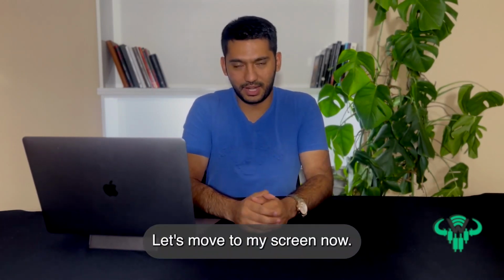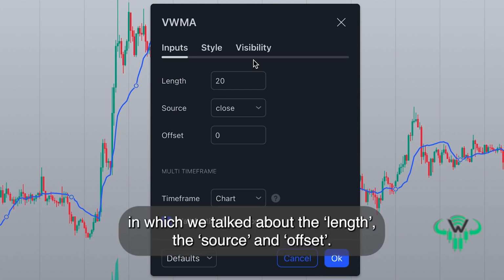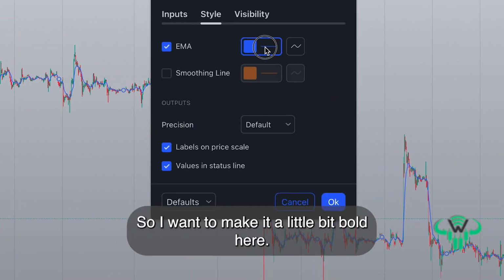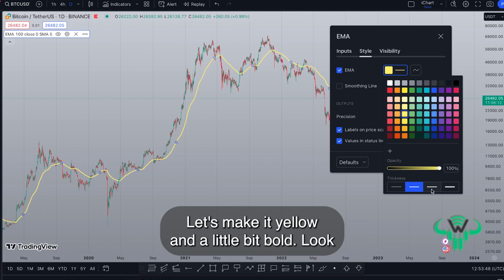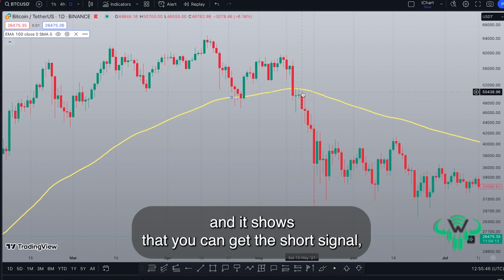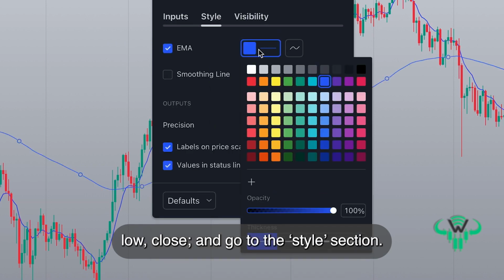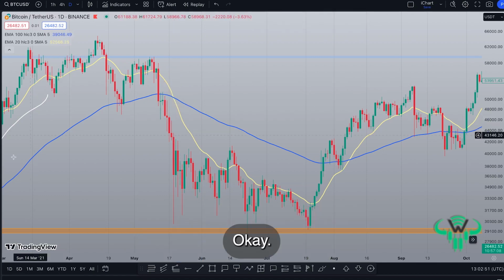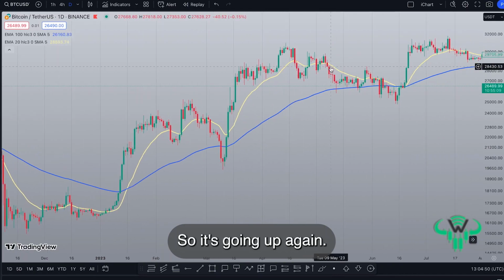Chart Riders Free Course: Episode 3: VWMA + Pro tips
Covered Indicators of this session:
1) VWMA: One of the most useful indicators analyzing the average amount of volume in each period.
2) Pro tips regarding how to use multiple moving averages to detect the overall trend of the market and predict trend reversals or trend continuations.
In 3rd episode of our free course, you learn how to apply the VWMA indicator and how to apply two EMAs on the tradingview chart to be able to detect the trend strength and continuation. In this episode, the profitable entry points of positions and appropriate areas to enter are also mentioned.
Credits: Music is downloaded from 'Tunetank.com'